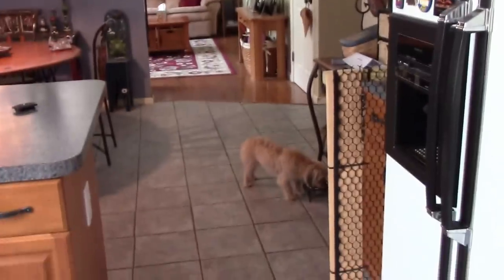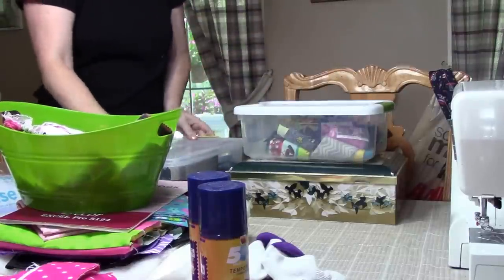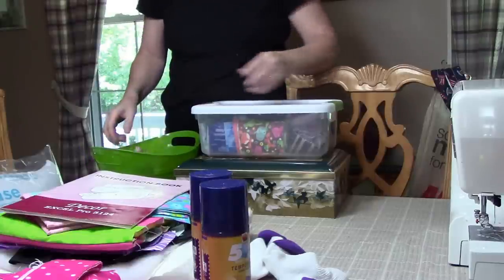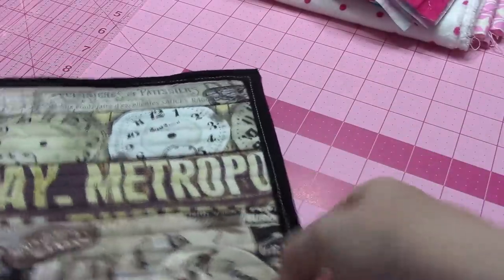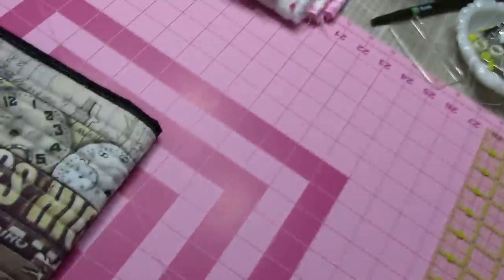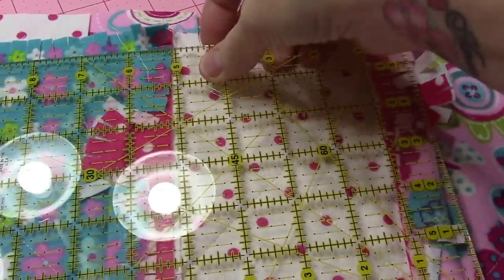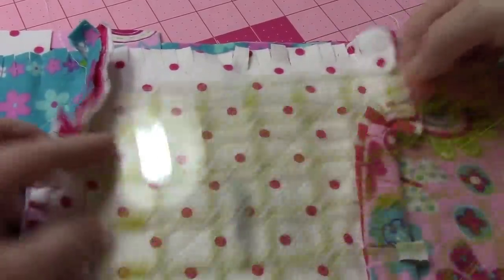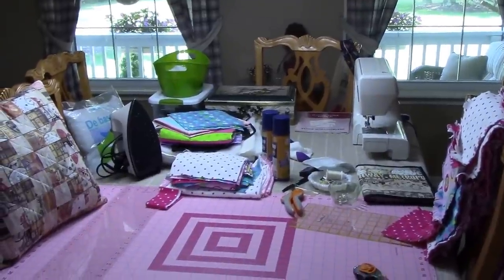Sewing share and crazy dogs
I have been very busy dog sitting my son's dog Ginny. She is a 2 yr. old standard poodle. Very sweet, but man does she have energy. I have been spending my days refereeing her and my little dog Kirby and in between I have been making Mia a rag quilt for her birthday this month. She is going home tomorrow night so things will get back to normal soon. Stay cool and TFW, Sara